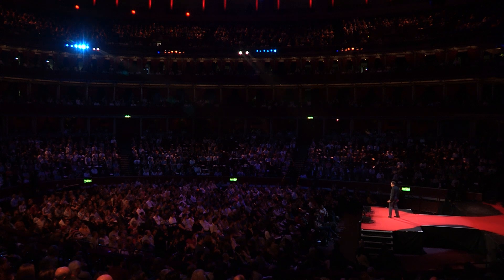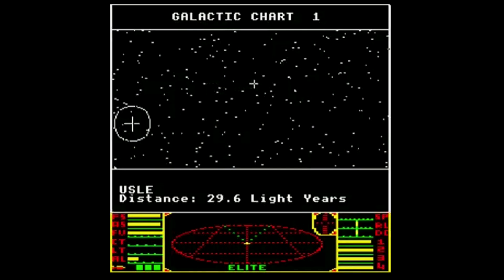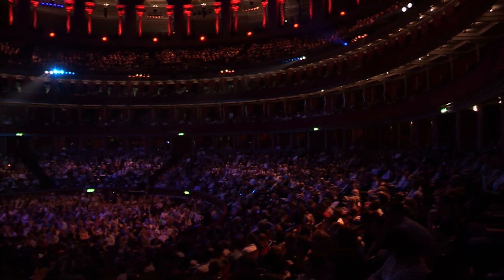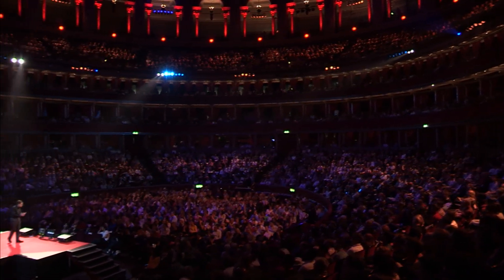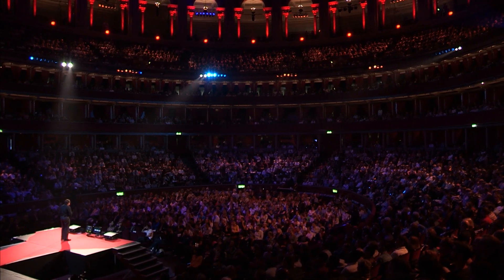Rules can be beautiful: David Braben at TEDxAlbertopolis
Throughout his career, David Braben has been exploring what is possible to achieve with computer technology. From developments in gaming theory to best practice in teaching computer science to children, David has always been at the fore.

In this TEDx talk, British video game legend David Braben describes how algorithms can create entire worlds and why rules can be beautiful.